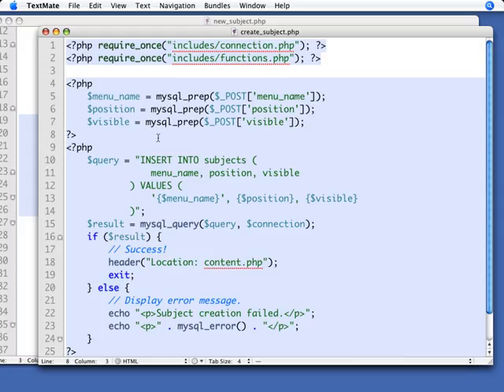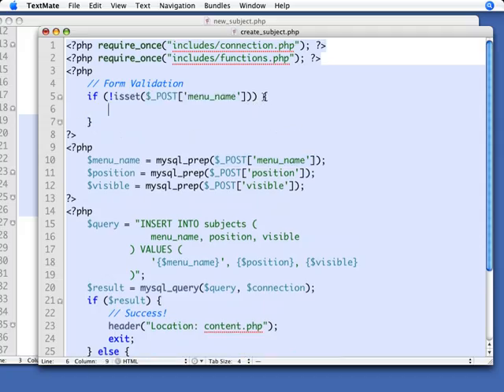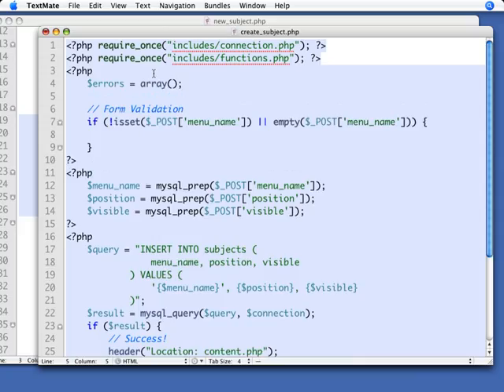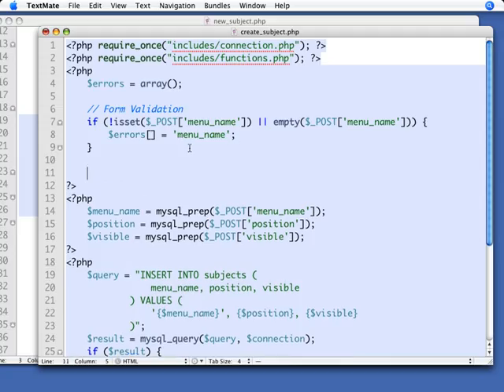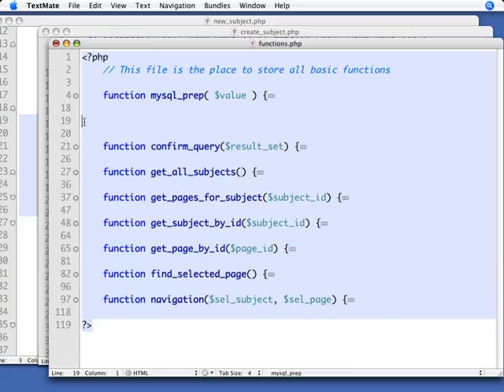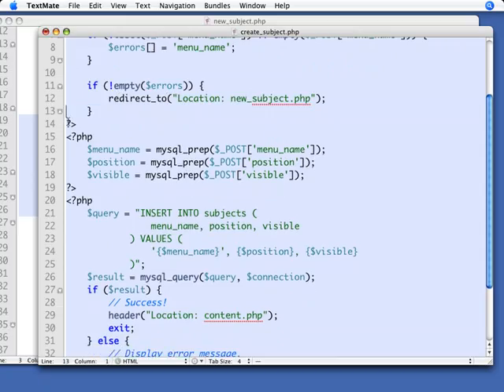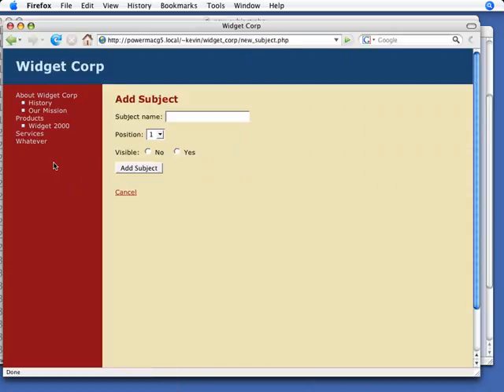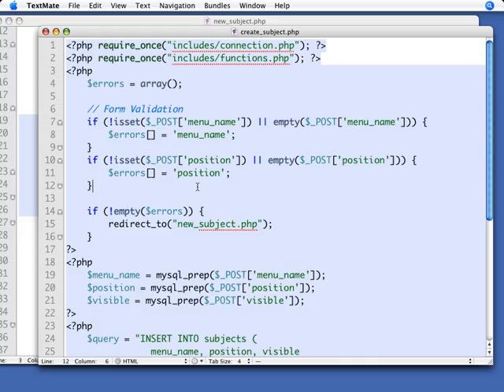13_07_validation.mov